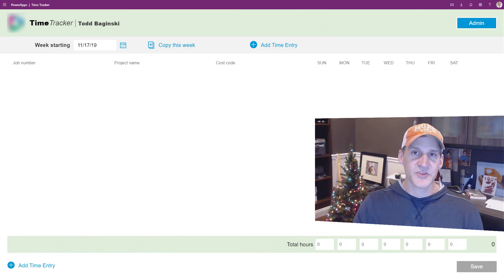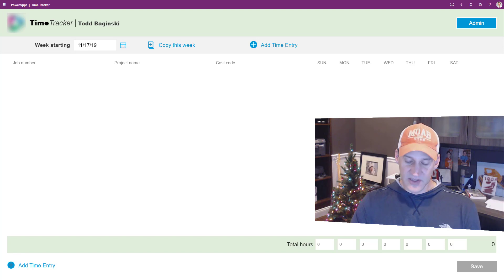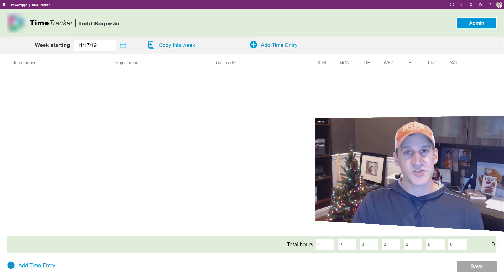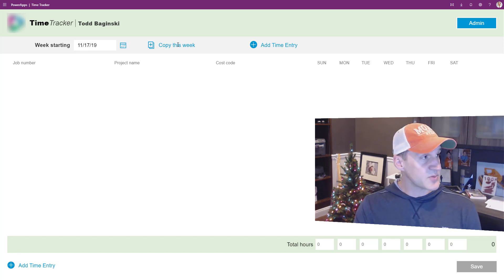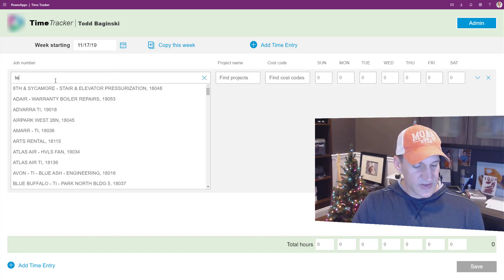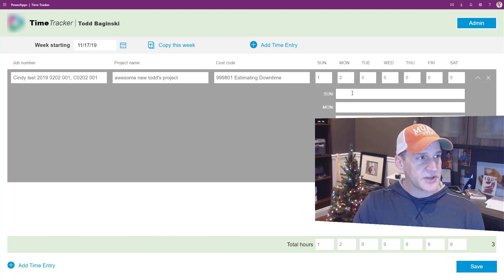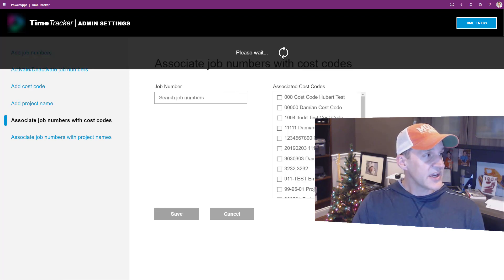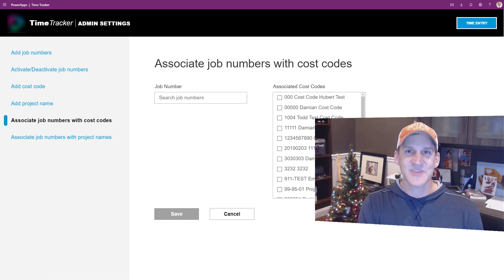Using PowerApps To Destroy Workplace Frustration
Here's an example of how a simple Power App destroyed workplace frustration and saved time and money.